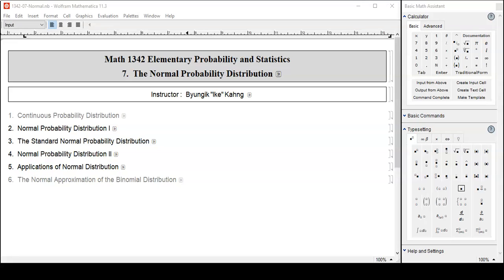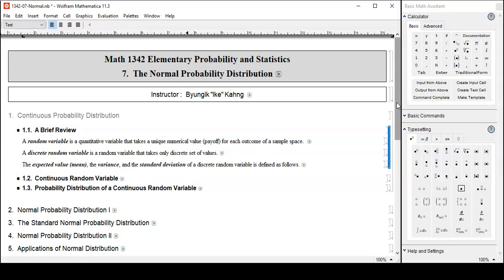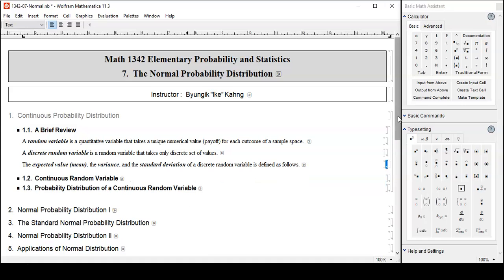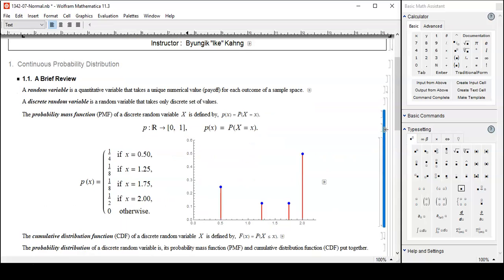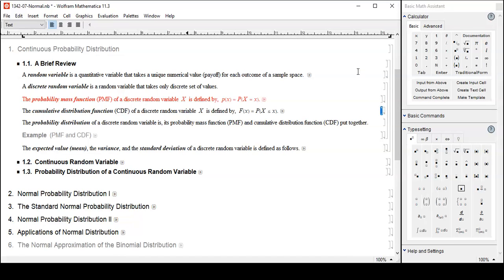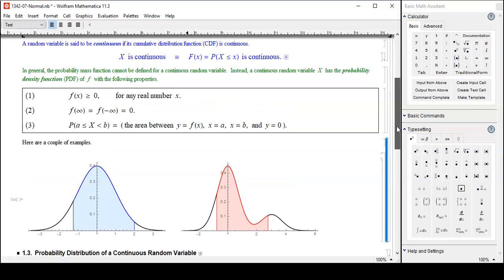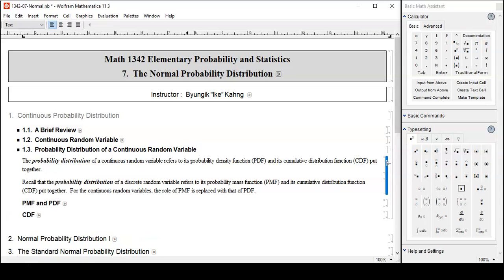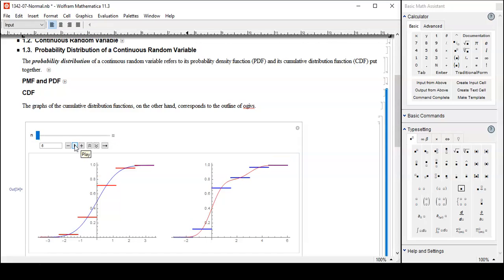1342-07-1 Continuous Probability Distributions